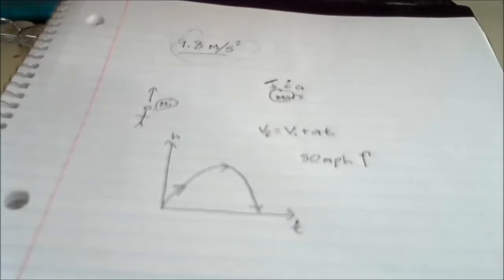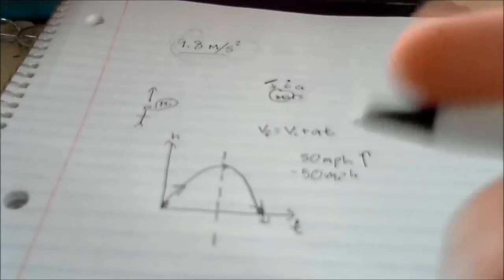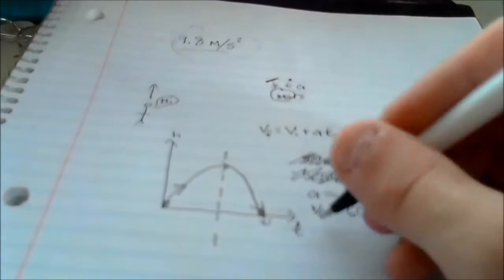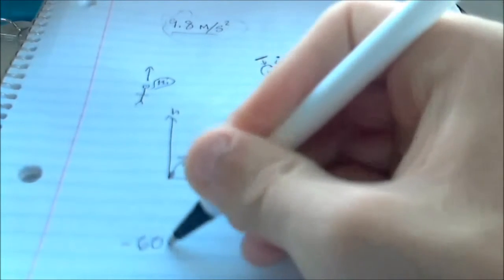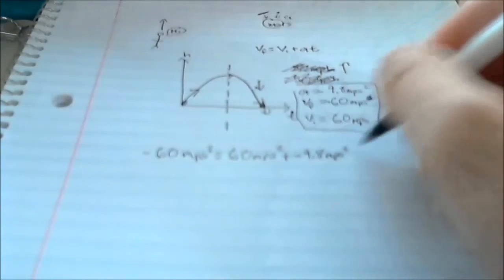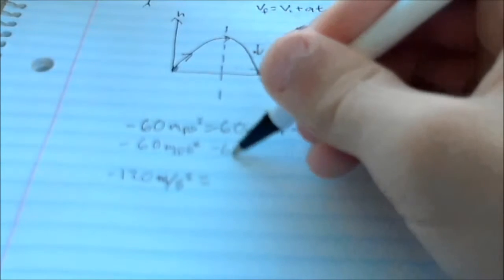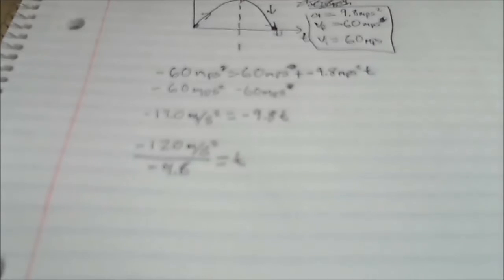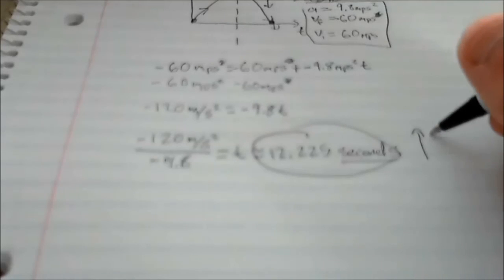Salutary Spade Science: Classical Mechanics - Free Fall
More physics vids. Whoa!!!